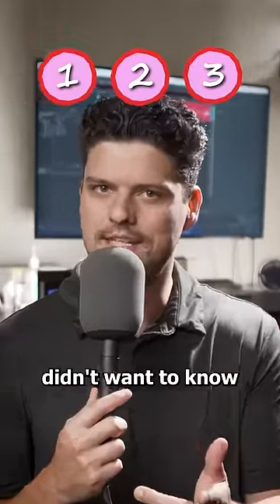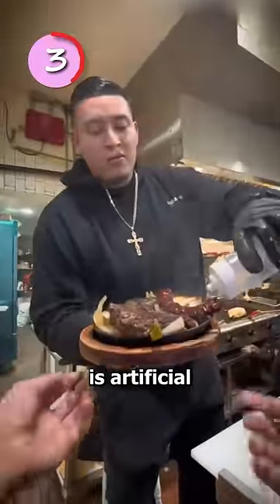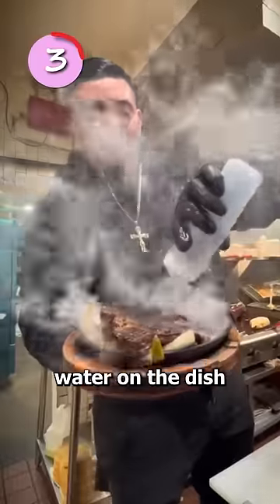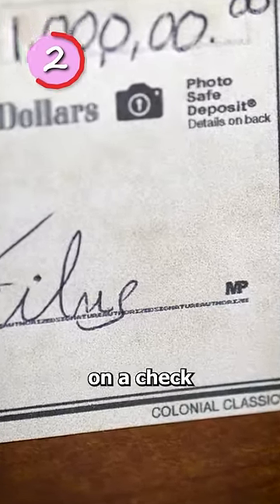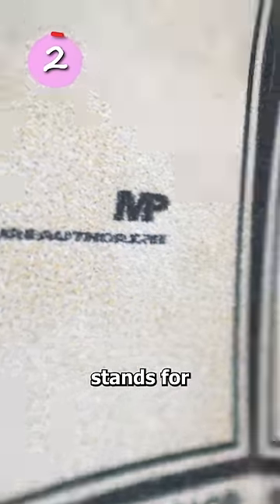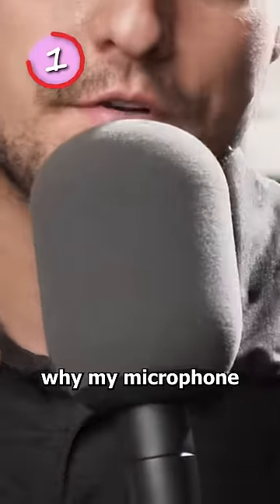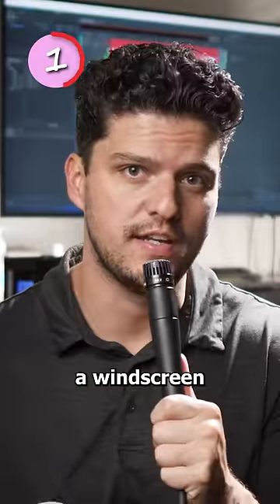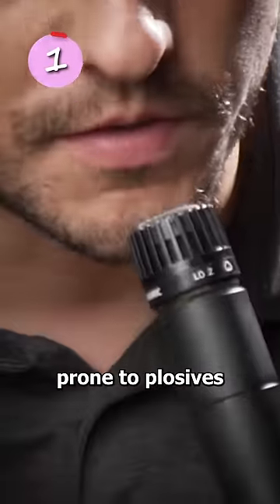3 Facts You Didn't Want To Know 😬